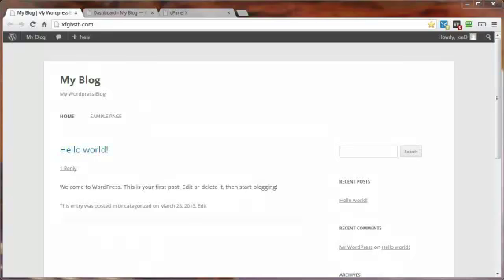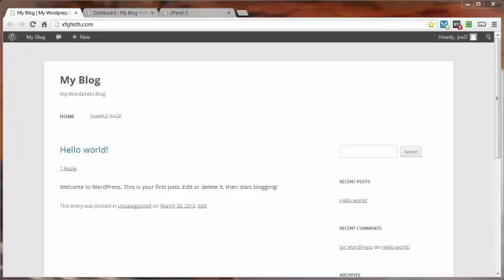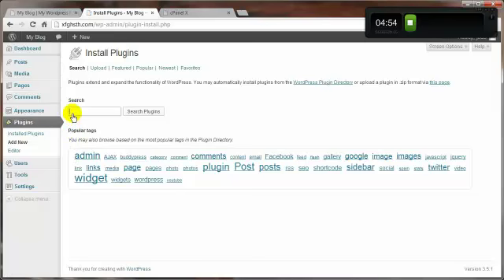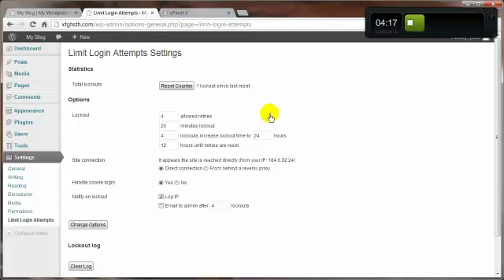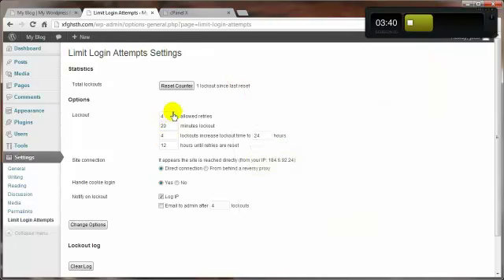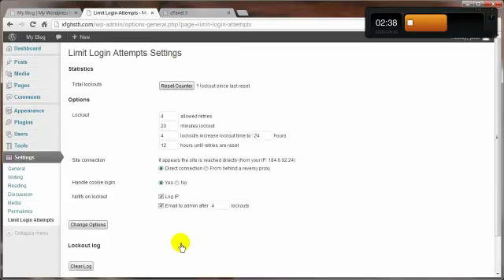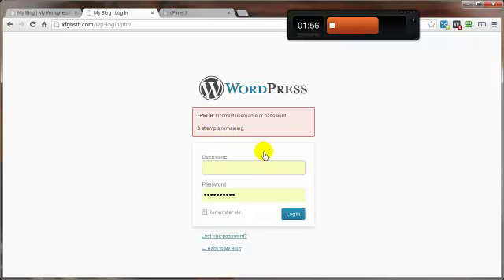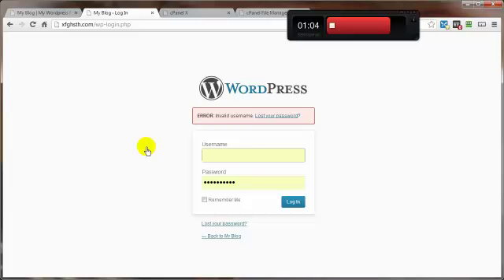WP Security Video 11 - Prevent brute force attack on wordpress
Learn what a brute force attack is and how to take steps to avoid this common attack on wordpress blogs.